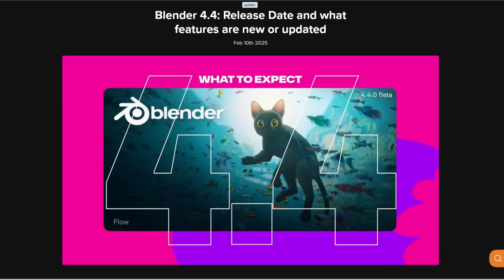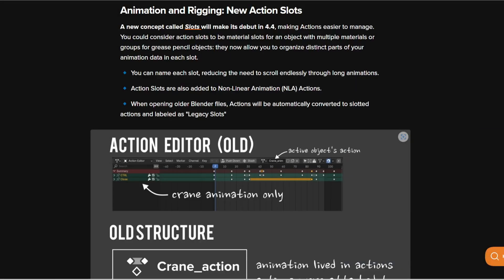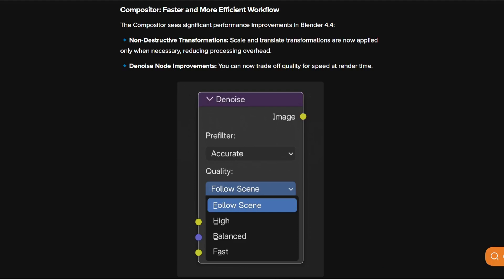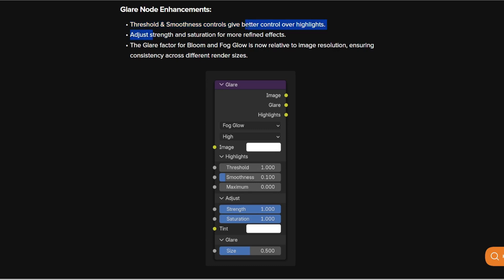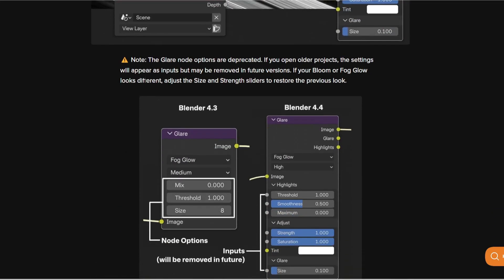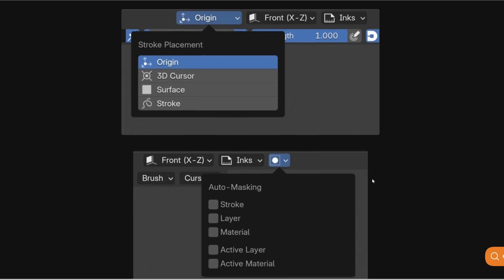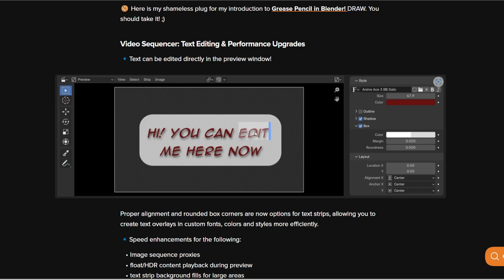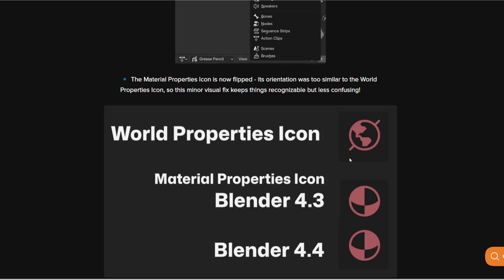Blender 4.4 – Game-Changing Features You Need to See!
Blender 4.4 brings exciting new updates, enhanced performance, and powerful tools for 3D artists, animators, and game developers! In this video, we explore the biggest improvements, from workflow enhancements to rendering upgrades. Whether you're a beginner or a pro, this update has something for everyone!

🔥 What’s New in Blender 4.4?
✅ Faster rendering & performance boosts
✅ Improved modeling & sculpting tools
✅ Enhanced animation & rigging features
✅ New shading & texturing improvements
✅ Bug fixes & quality-of-life updates

00:00 Intro
00:21 Action Editor
00:45 Compositor Changes
01:50 Other Awesome updates